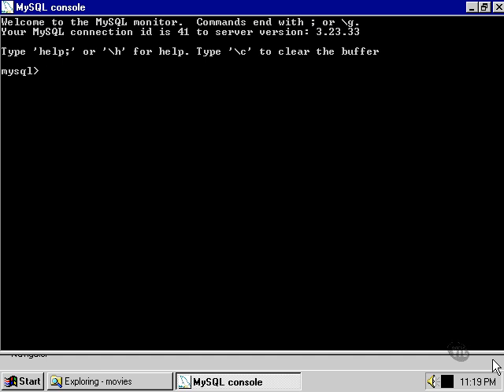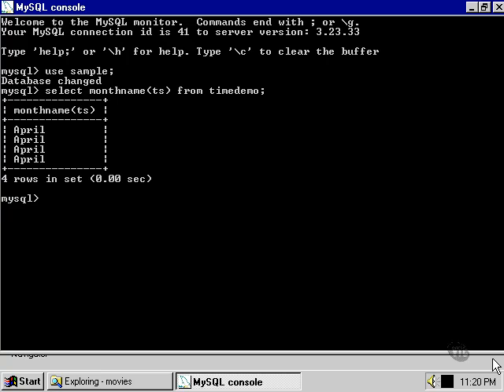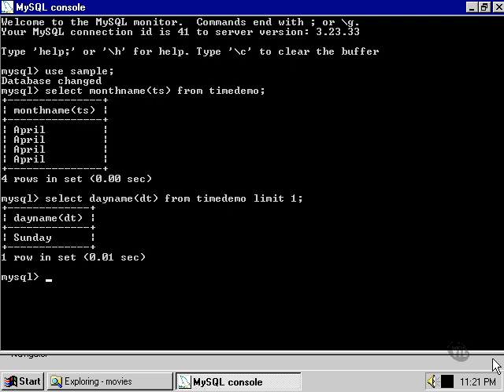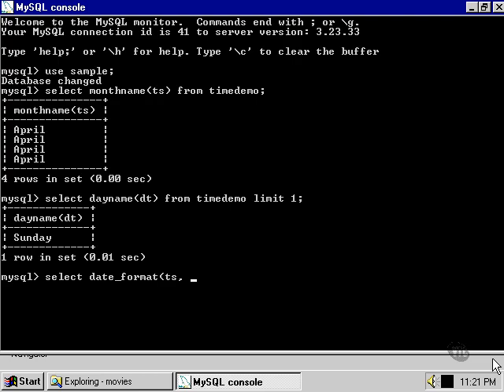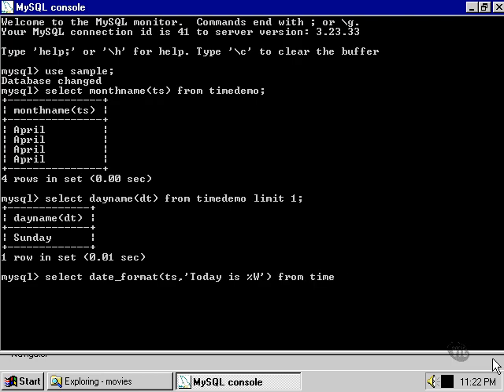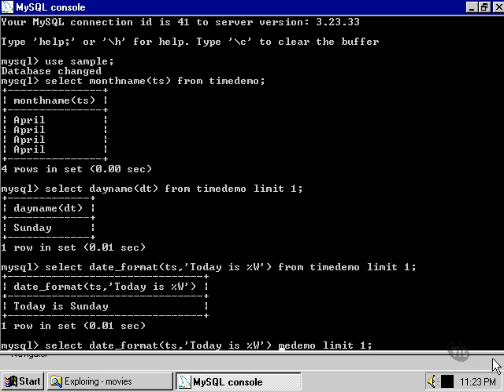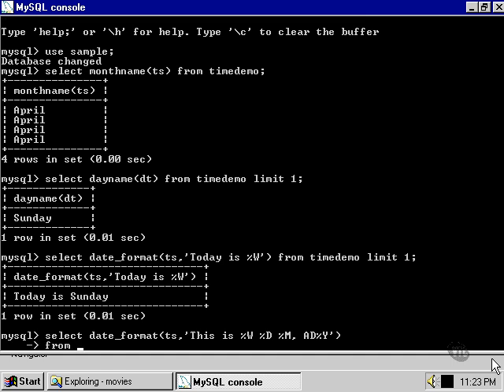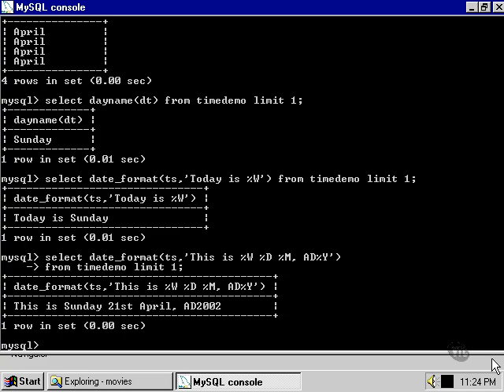32 Date And Time 2